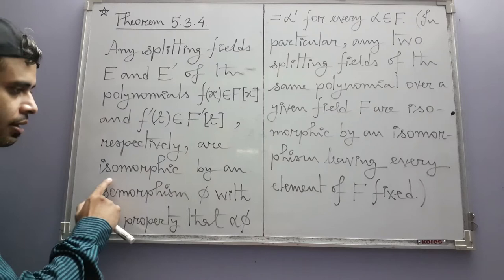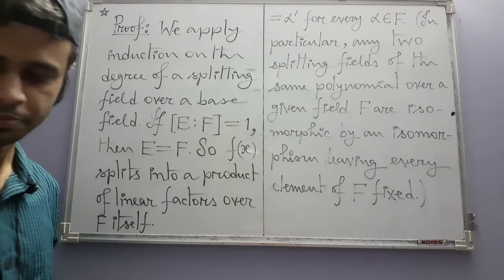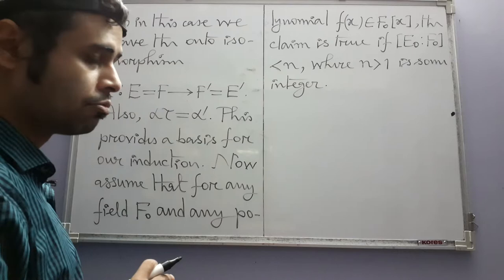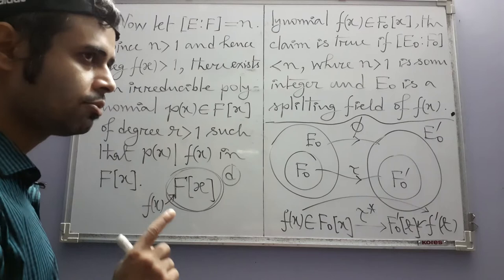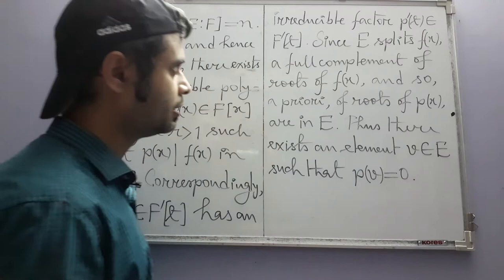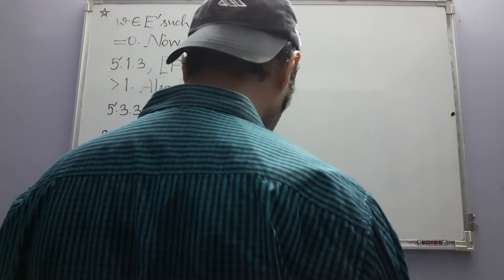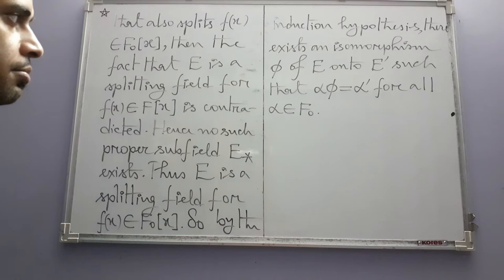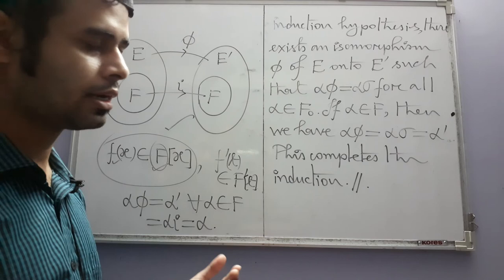Splitting fields (Part 15, Herstein)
In this part we finally prove Theorem 5.3.4, which says that any polynomial over a field has essentially only one splitting field. In the next part we shall discuss some examples and solve exercise problems.